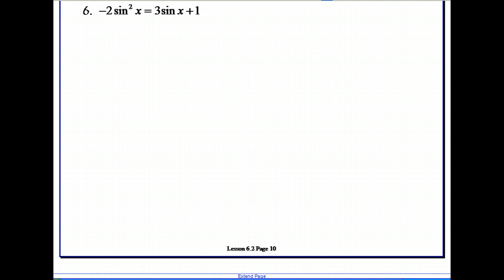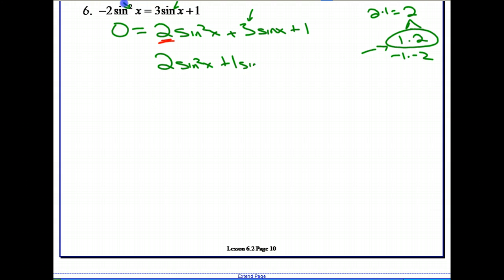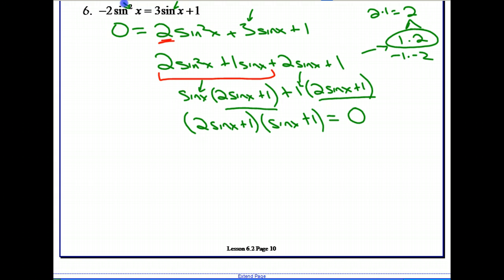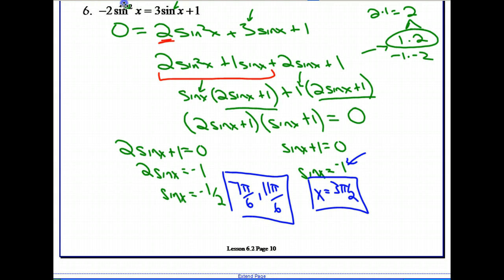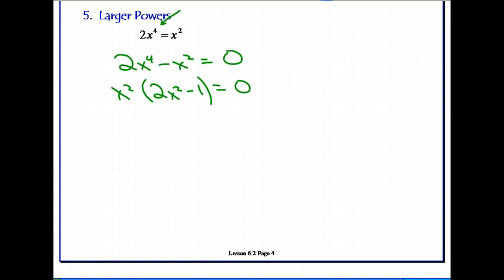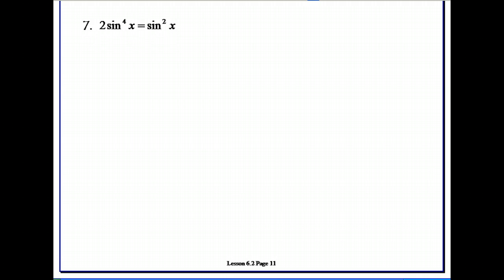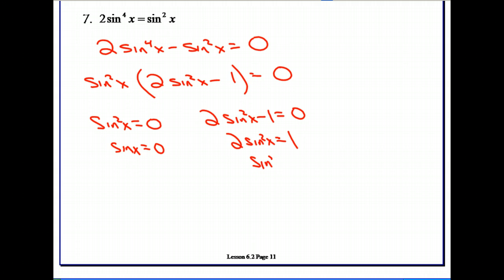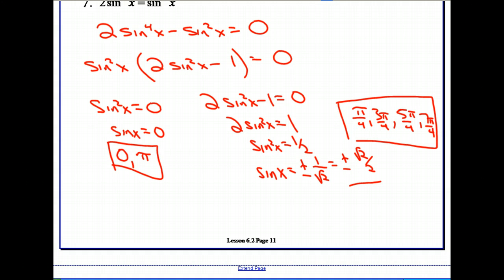Lesson 6.2 Part 3